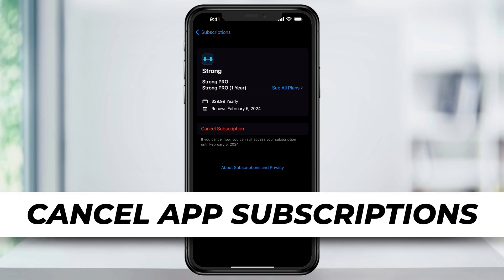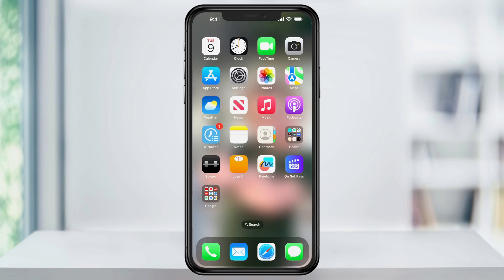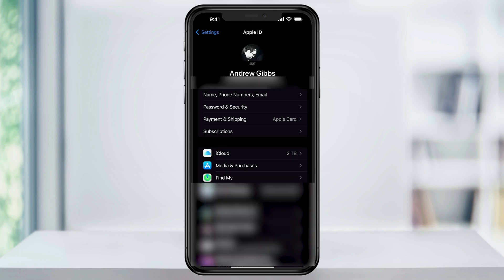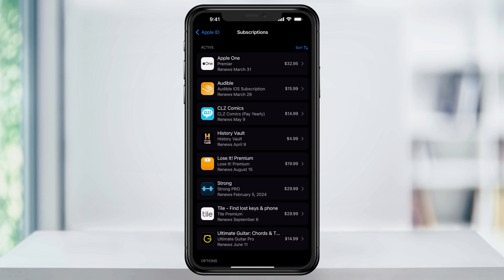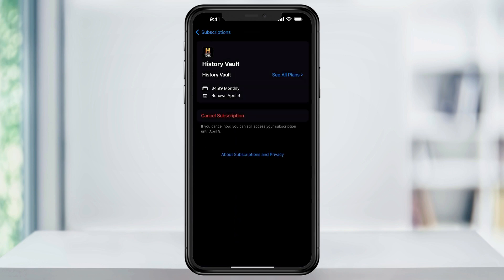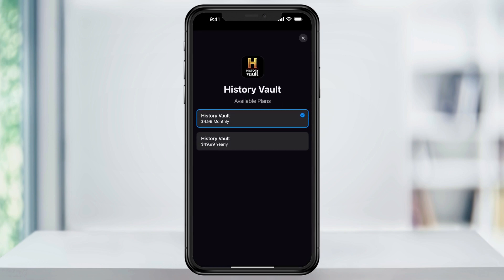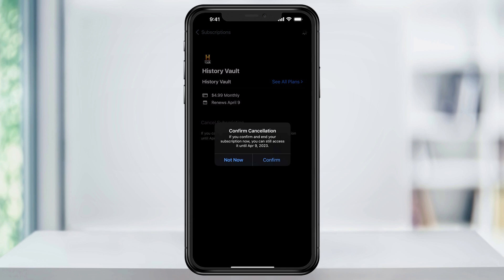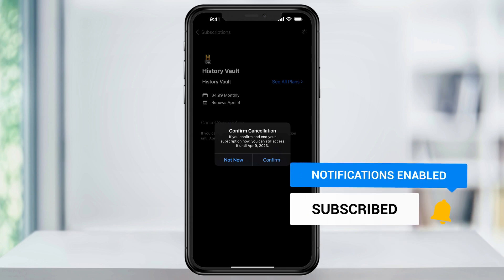How To Cancel App Subscriptions on iPhone or iPad 2023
Canceling app subscriptions on your iPhone or iPad is quick and easy. In this video, we'll show you step-by-step how to cancel any app subscription you've made in the past. With Apple's user-friendly interface, you can manage all of your subscriptions in one place.

To get started, open the Settings app on your iOS device and tap on your name. Then, select Subscriptions from the list of options. Keep in mind that this method only works for app subscriptions made through the app store. If you made a subscription on a website, it cannot be managed through Apple.

Once you select the app subscription you want to cancel, you'll see a description of the subscription, including the renewal amount and frequency. You can also switch to other subscription plans if the app offers them.

To cancel your subscription, simply tap on "Cancel Subscription" at the bottom of the app page and confirm your decision. Most apps allow you to access the subscription until the end of the current billing cycle, so be sure to check that out before canceling.

With these easy steps, you can manage your app subscriptions with ease on your iPhone or iPad. Don't let unwanted subscriptions drain your wallet, take control with Apple's simple subscription management system.

And that’s how you cancel app subscriptions on an iPhone or iPad.